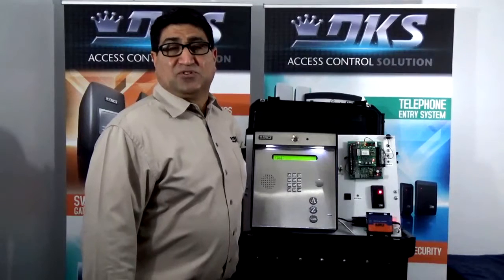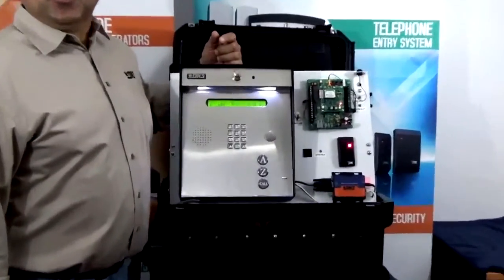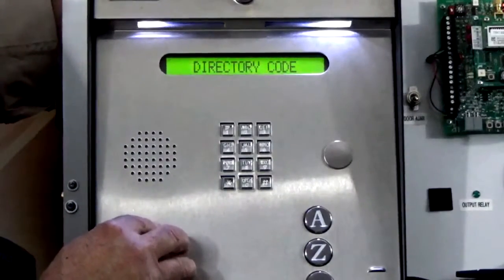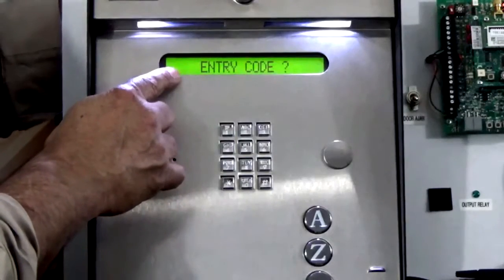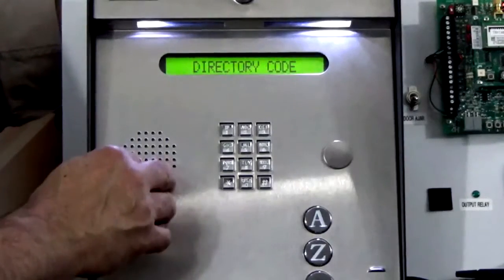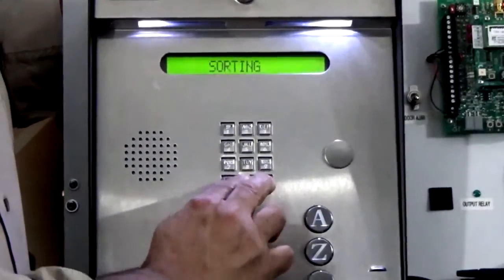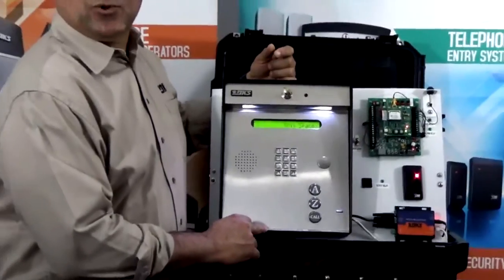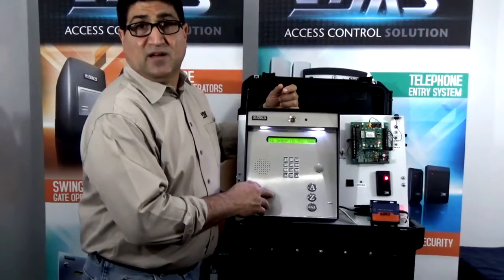DKS - Entry Code Programming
Four-digit entry codes are entered only on the telephone entry system keypad preceded by “ # ” to allow the resident access.